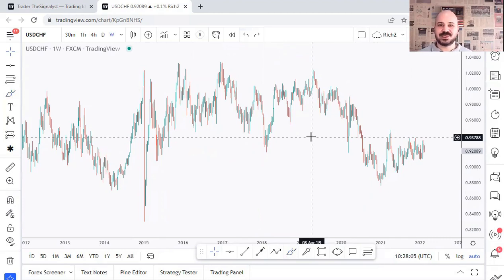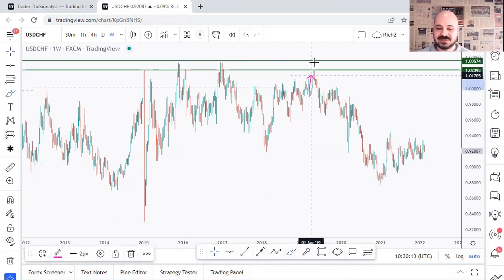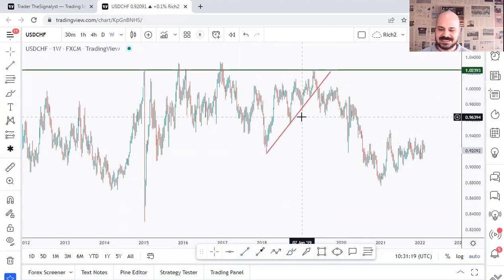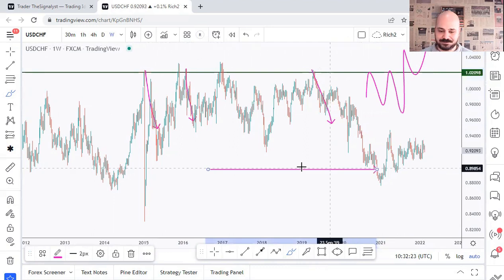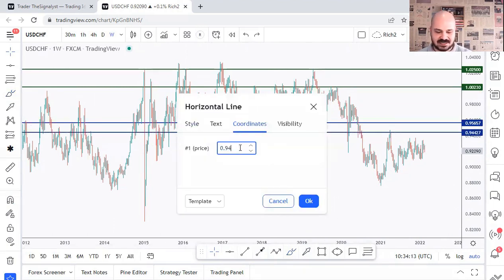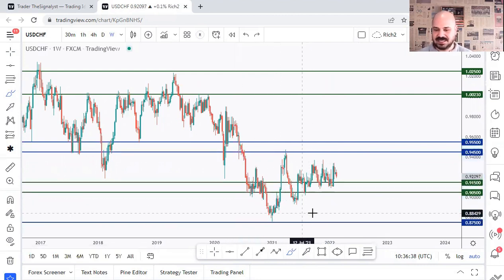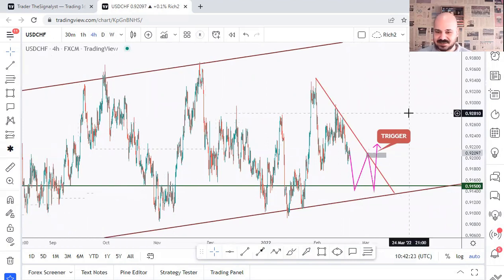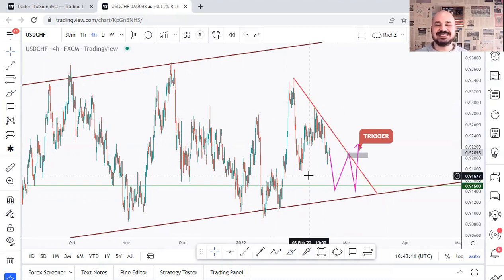How To Analyze Any Chart - From Scratch! (29th Example) | theSignalyst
📌 One Playlist / 29 Videos / 9 Hours Total:
"How To Analyze Any Chart - From Scratch!"

Feel free to request any pair/instrument or ask any questions in the comment section below.

In this video, we will cover:

HOW TO:
1- Master Top-Down Analysis
2- Enter with extra confirmation
3- Put the odds in your favor

All Strategies Are Good; If Managed Properly!
~Rich

If you want to take your trading to the next level, get RichTL to draw rule-based trendlines, patterns, support/resistance, make objective market structure, and identify objective range breakouts.